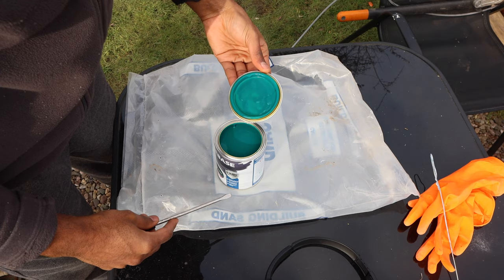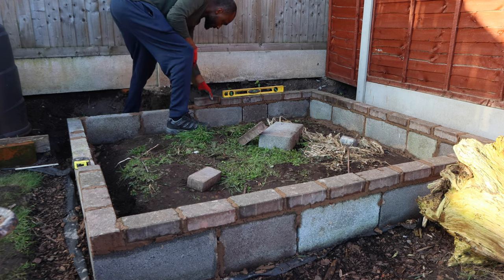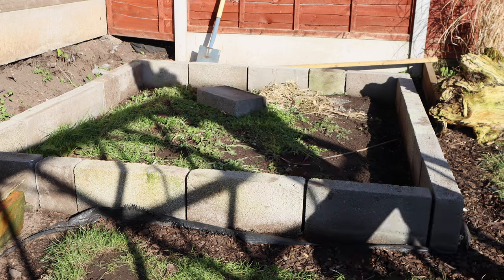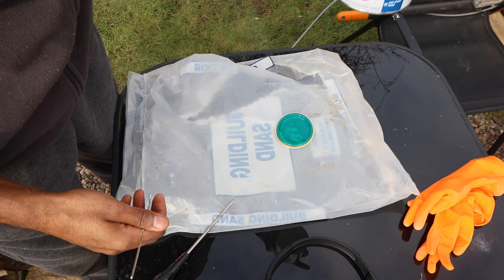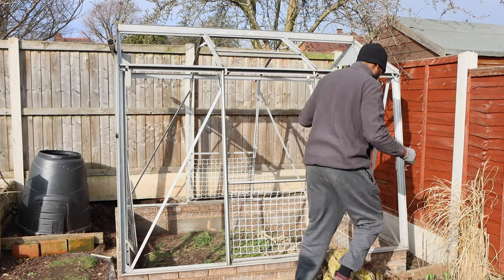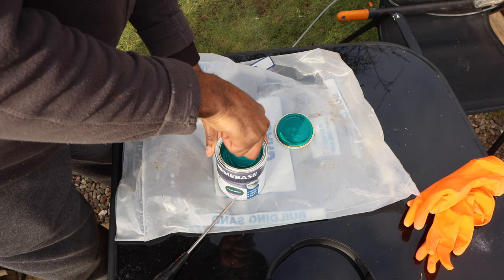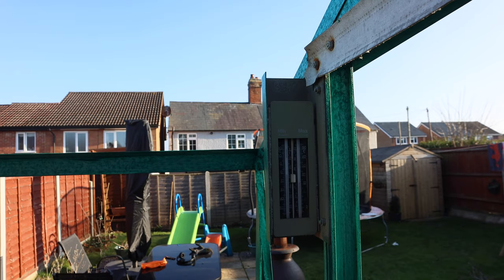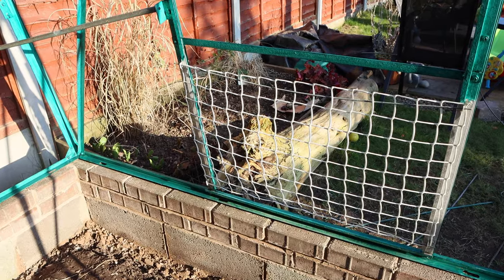How To Greenhouse Part 2 | Painting My Greenhouse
Want to know how to get a free greenhouse for your garden?
Check out these 2 videos first on how to get a free greenhouse by using facebook marketplace.
Useful Links:
*Greenhouse bolts: 50pcs 250pcs
*Greenhouse Glass Clips
*Paint Brush
It's finally time for us to build my free greenhouse project after a year of sourcing the materials. I decided to paint our greenhouse so that it can look like new. After upcycling this old greenhouse I thought it would be nice to have it in another colour and so I decided to paint it Green. This is a new series that I will be bringing you as we prepare for the growing season. Growing vegetables in the UK can be difficult for some crops and having a warm greenhouse especially in the early part of spring can be a gamechanger for any budding homegrower.

I hope this video will inspire you to get creative and inventive in the garden with your DIY projects.

00:00 Intro/Mission
00:10 Recap on the journey so far
01:55 How t get free stuff
03:50 How I got the idea to paint the greenhouse
04:31 Chosen paint
05:33 Sanding & Cleaning the greenhouse
07:35 Painting the greenhouse
10:06 My thoughts of the painted greenhouse
12:50 What do you think?

Sharing tips to help you grow your personal wealth faster than you thought possible!